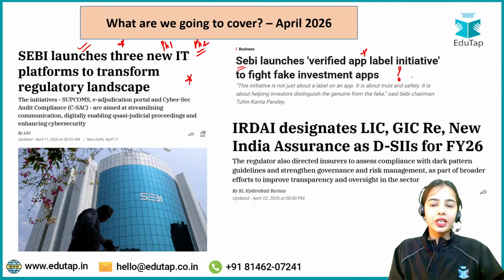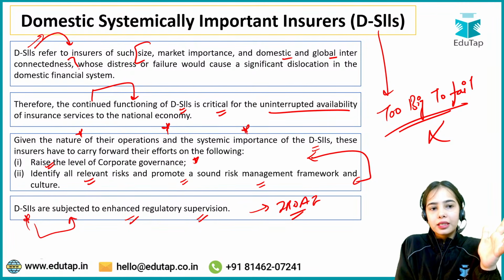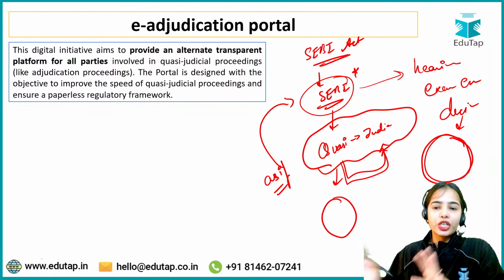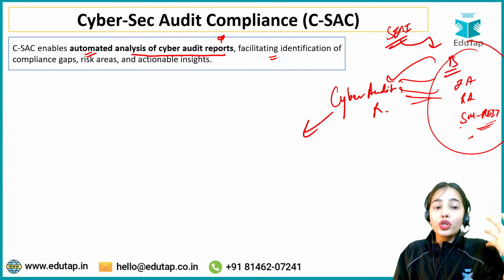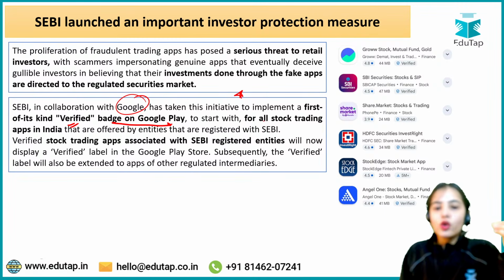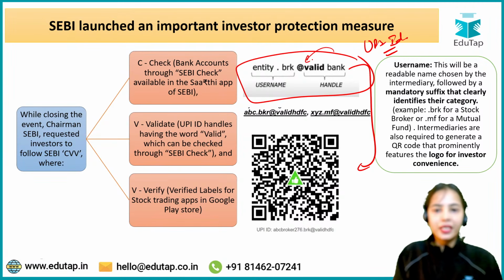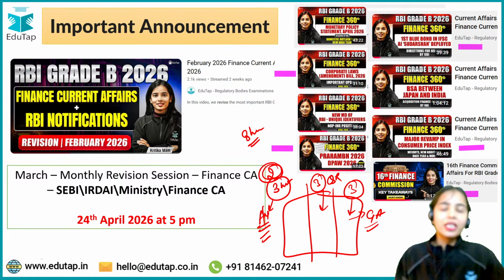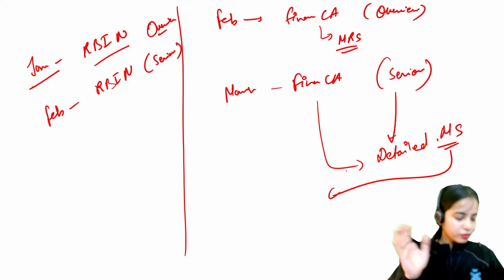Current Affairs For RBI Grade B 2026 Preparation | Banking Finance Current Affairs & RBI Circulars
In this video, we cover three very important Finance Current Affairs for RBI Grade B 2026 under the Finance 360 series. We discuss SEBI’s launch of various IT platforms to improve ease of doing business, IRDAI’s FY 2025-26 list of Domestic Systemically Important Insurers (D-SIIs), and SEBI’s launch of an important investor protection measure in the form of Verified Label. The session also includes explanation of key technical terms along with MCQs at the end to ensure conceptual clarity and exam-oriented preparation.

Have questions?